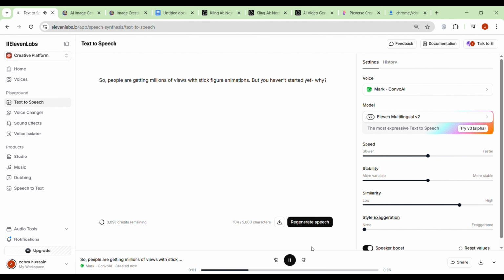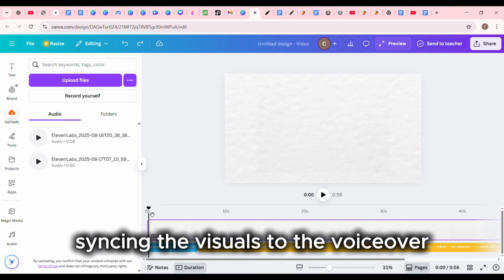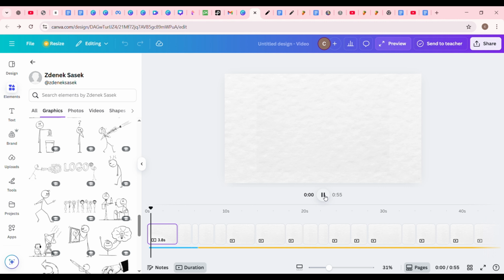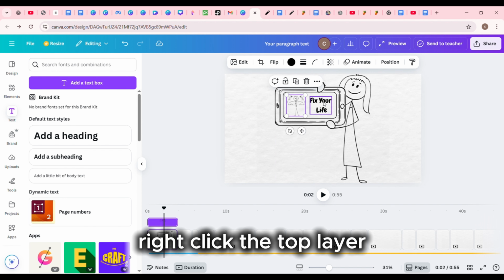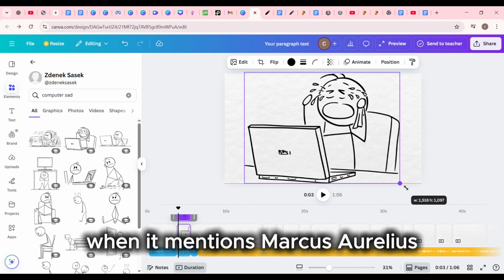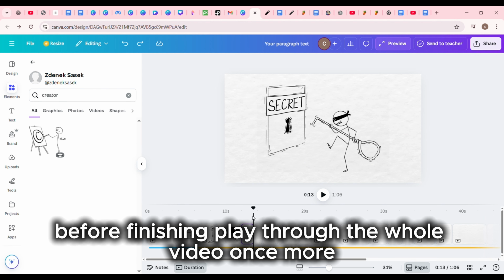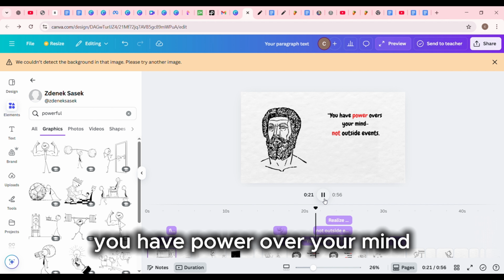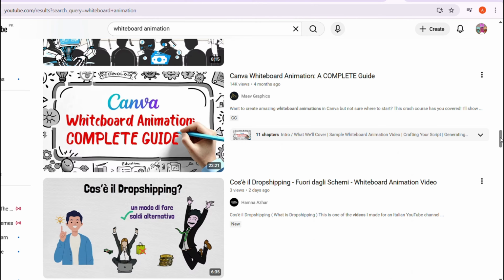How To Make VIRAL Stick Figure Animations in Canva (Step-by-Step Guide)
How To Make VIRAL Stick Figure Animations in Canva

Want to create viral stick figure animations in Canva that grab attention and keep viewers watching? In this tutorial, I’ll show you step-by-step how to make engaging stick figure videos, even if you’re a beginner. Using Canva and AI voiceovers from 11 Labs, you can produce professional-quality animations without any expensive software or complicated tools.

In this video, you’ll learn how to:
✅ Generate and download AI voiceovers for your stick figure animation
✅ Sync stick figures perfectly with your narration
✅ Split scenes and time your animations for maximum engagement
✅ Add dynamic text, thumbnails, and simple visuals for a polished look
✅ Maintain consistency using stick figure sets and design hacks

Whether you’re making YouTube shorts, educational videos, entertaining animations, or social media content, this tutorial shows an easy workflow to create videos that stand out. I’ll guide you through everything from scene planning to final animation, so you can start publishing viral content quickly.

By the end of this video, you’ll know how to:

Quickly create professional-looking stick figure animations in Canva

Enhance your videos with voiceovers that match your scenes

Design visually appealing animations that boost watch time and retention

This tutorial is beginner-friendly and inspired by popular animation channels like Rico Animations, showing simple yet powerful techniques to create eye-catching stick figure videos. You’ll also get tips on keeping your animation style consistent, choosing the right poses, and making your content more engaging for YouTube audiences.

Start creating viral stick figure animations today and watch your content come to life!